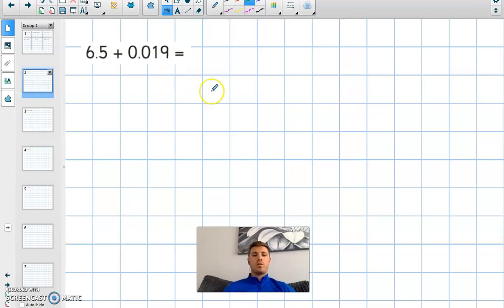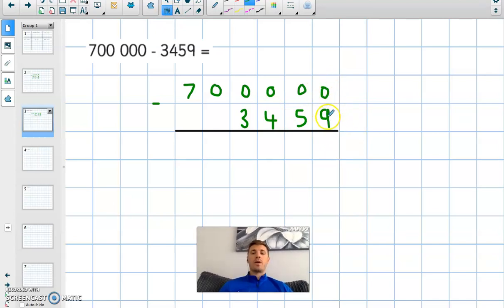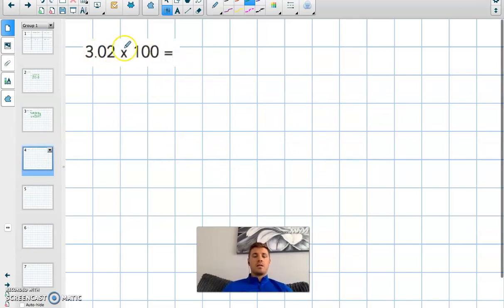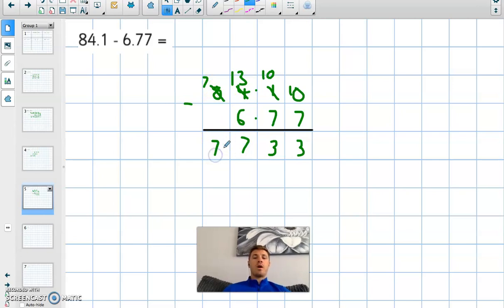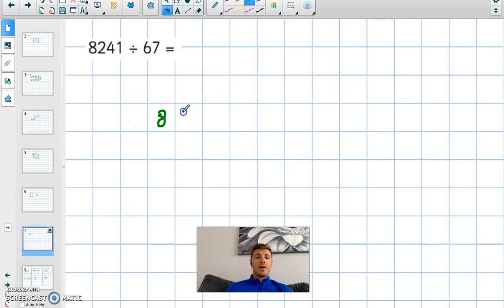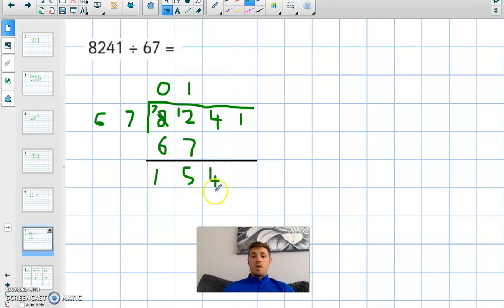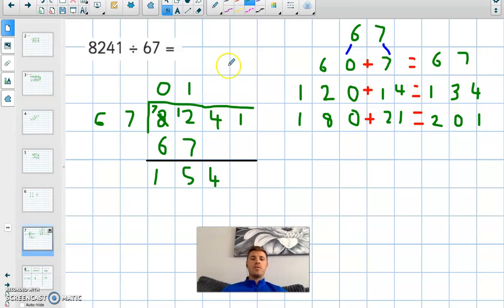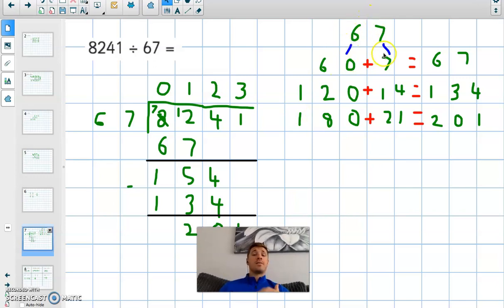Daily arithmetic 14 answers - 28.4.20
Here are the answers for today's arithmetic questions!